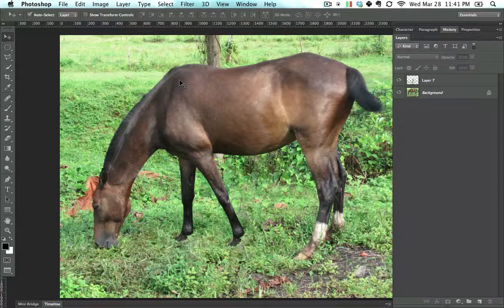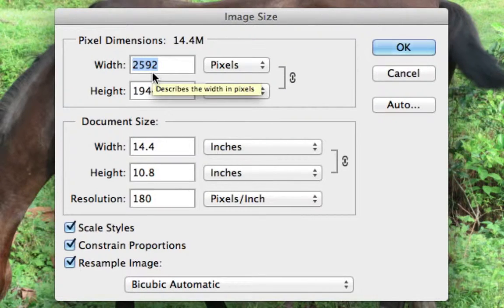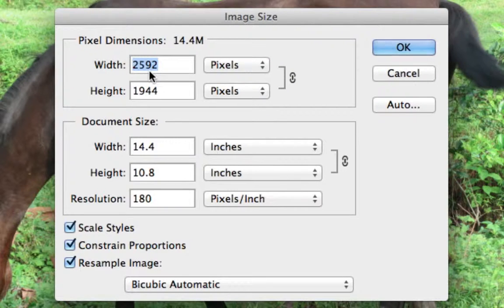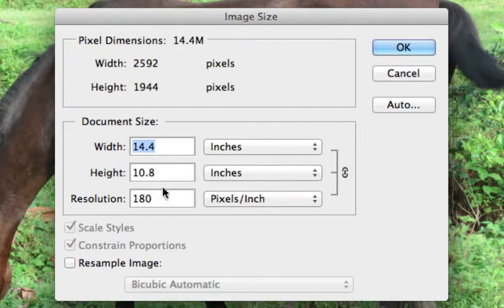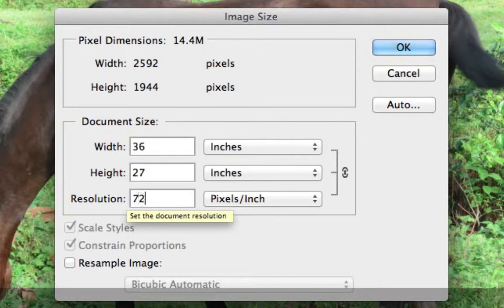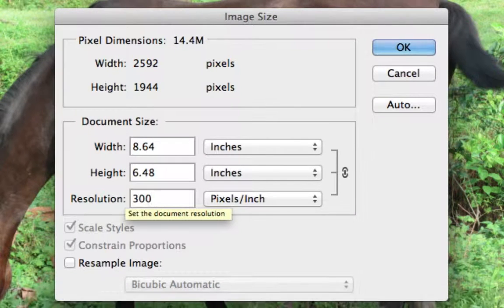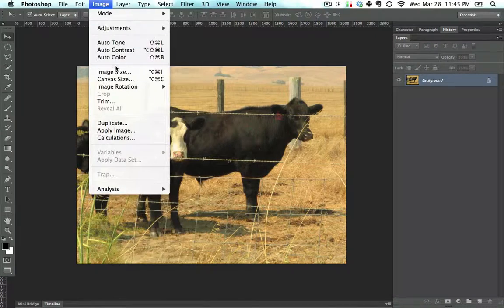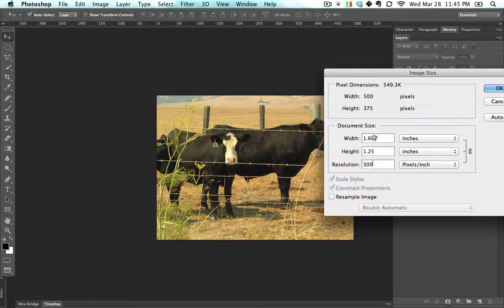Removing Elements - 54 Image Size